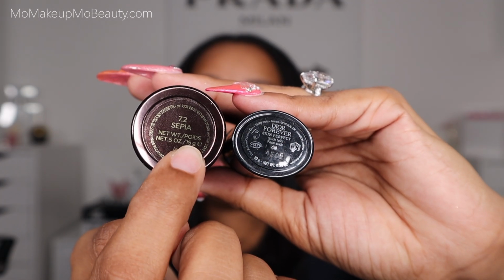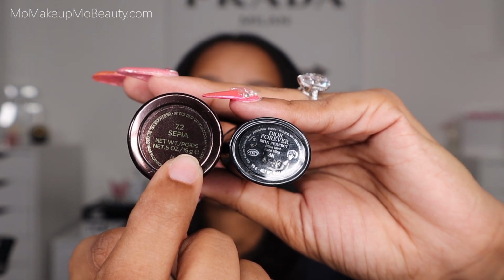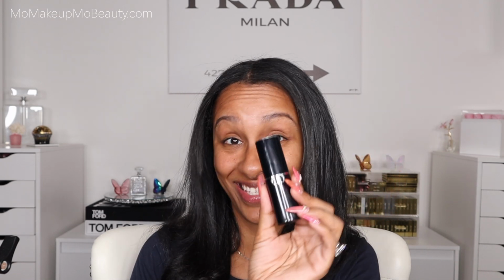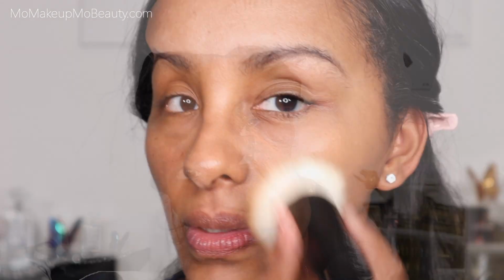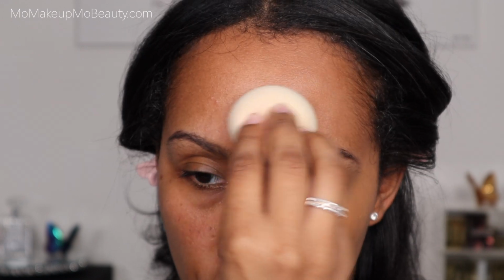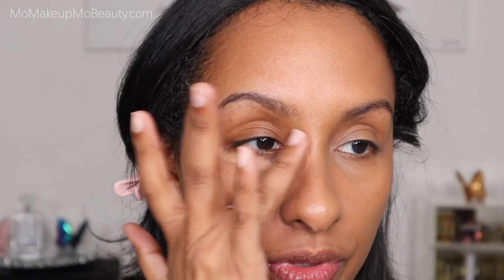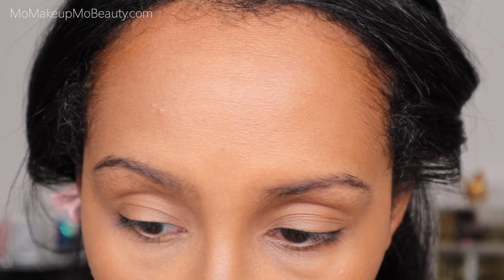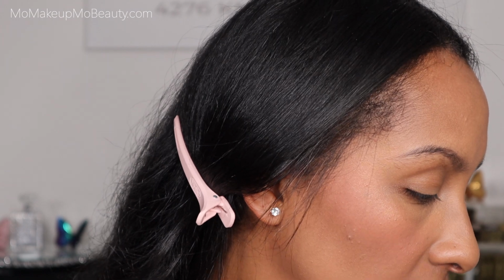TOM FORD vs DIOR Traceless Foundation Stick & Forever Skin Perfect | Mo Makeup Mo Beauty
Hey You! Happy TomFordTuesday where Tuesday's are dedicated to TomFordBeauty
For this video I will be sharing a side by side comparison and full face of TOM FORD BEAUTY vs DIOR BEAUTY
Dior recently released a Multi-Use Foundation stick and it really performed well and with Tom Ford's Traceless Foundation Stick being one of my most used stick foundations We needed to know! How do they compare?
This video is a more a focus on both products overall. I have dedicated videos to both with more details and wear tests. I will be creating my look for both sides using products to match and comparing as we go.
I will be doing my usual multiple methods of application and using both for concealer, all the details all the things!
I hope this video helps because we need to know! ♥️

My Scent of the day featured in the background is HOUSE of SILLAGE Whispers of Seduction (A long time favorite and wear so beautifully)

0:00 Intro
2:48 Details
3:09 Traceless Foundation Stick (7.2 & 7.7)
3:32 Dior Forever Skin Perfect Multi-Use Foundation Stick (4N)
4:17 Product Amounts
4:26 What is it about the TOM FORD Foundation stick anyways? (my review)
7:23 Dior Foundation Stick (Details & My Review)
9:29 Packaging
10:09 Swatches
10:41 Skin Prep AUGUSTINUS BADER The Rich Cream
10:59 Skin type details
11:07 Traceless Foundation Stick Application (Brush) Wayne Goss Holiday Brush 2021
12:44 As concealer (finger application)
13:16 Traceless Foundation Stick Application (Sponge)
13:39 WESTMAN ATELIER Vital Pressed Skincare Powder (Pink Bubble)
13:55 Dior Forever Skin Perfect Foundation Stick Application (Brush)
15:39 As Concealer
16:06 Dior Foundation Stick Application (Sponge)
16:37 Super Close Ups
17:03 Could you even tell?
18:02 Shade and Illuminate Contour Duo (Intensity 1.0)
18:13 Vanish Airbrush Pressed Powder (Translucent Tan)
18:27 Shade and Illuminate Blush (03 Peach Poison & 05 Sundrunk)
18:43 Soleil Neige Glow Highlighter (rose irise)
18:52 Dior Forever Skin Contour Stick (03 Medium)
19:22 Dior Forever Bronzing Powder (05 Warm Bronze)
19:29 Rouge Blush Colour &Glow (457 Diorette)
20:37 PHYTO-LÈVRES PERFECT N°6 Chocolat
20:40 Love Collection Matte Lipstick (100 100)
20:44 Eye Color Quad Eyeshadow Palette (20 Disco Dust)
21:16 Whats Up Beauty - Watch Me! Volumizing and Lengthening Mascara
21:31 Finished Look
21:51 My Overall Opinion
24:20 Both as concealer
26:27 Finale